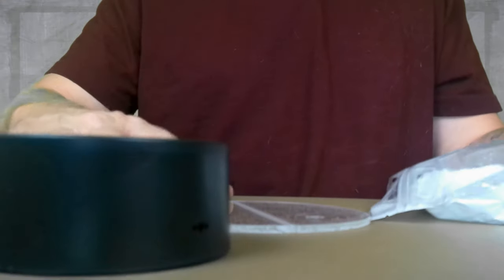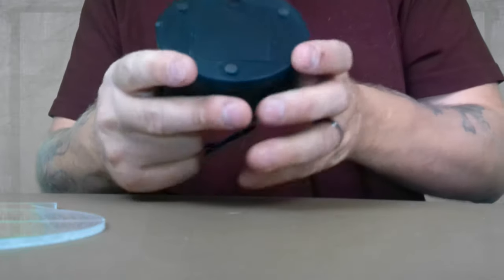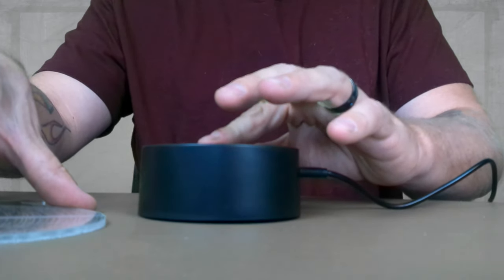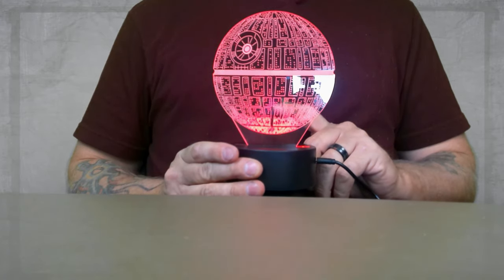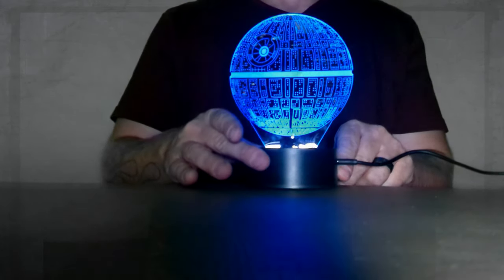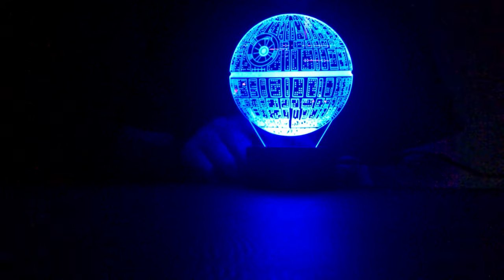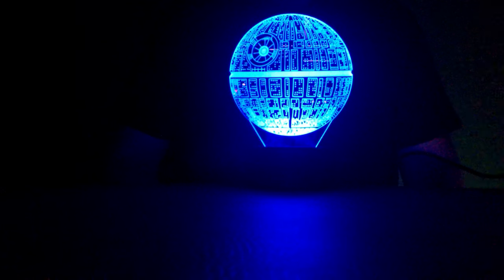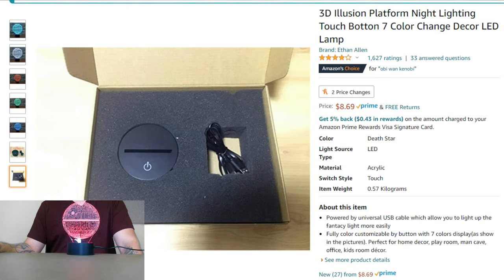Death Star is a nice touch!